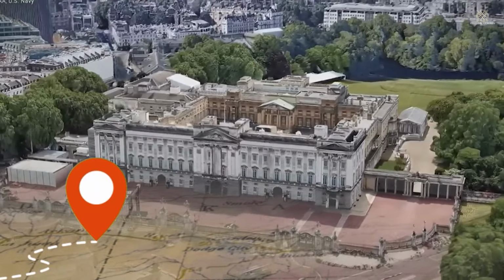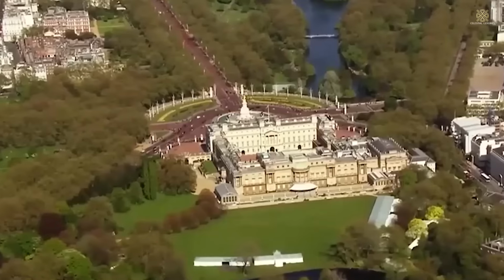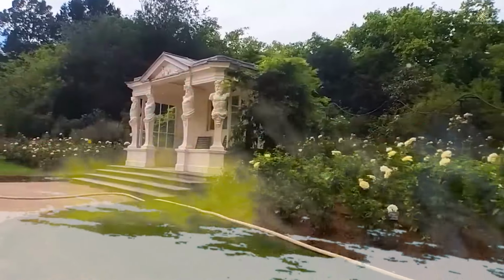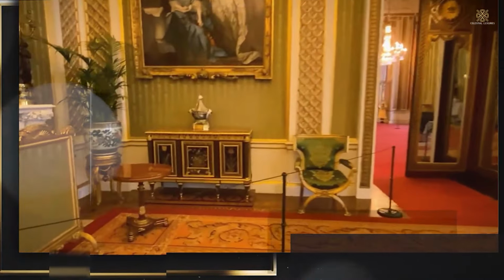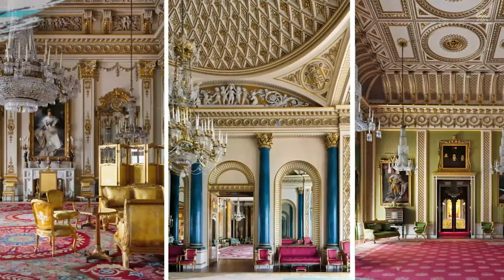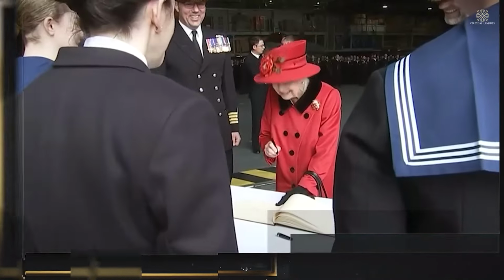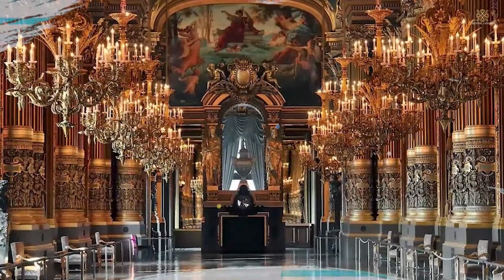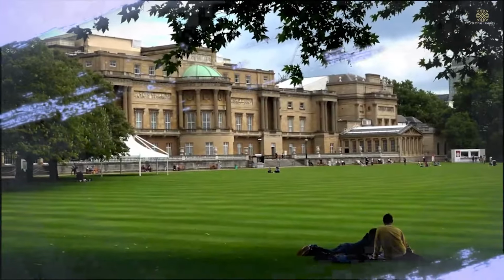Inside the $5 Billion Buckingham Palace: Queen Elizabeth's Legacy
💼✨Discover my favorite resources and inspiration for building financial knowledge and success! Explore tools, books, and insights to help you on your journey.🌟📖💰
Embark on a regal journey with us as we step inside the grandeur of Buckingham Palace, the former official residence of Queen Elizabeth II, boasting a staggering worth of $5 billion. Join our exclusive tour to uncover the opulence within the palace's exquisite rooms and explore the rich history that has defined this iconic royal abode for centuries.

👑 Discover the luxurious lifestyle of the royal family as we reveal the secrets and stories embedded in every corner of this magnificent palace. From regal chambers to historic halls, this video offers an intimate look into the grandeur and elegance that Buckingham Palace has represented throughout its long history.

🏰 Be transported into the heart of royal living and explore the legacy of Queen Elizabeth II. Hit play and immerse yourself in the splendor of Buckingham Palace. 🌟🎥